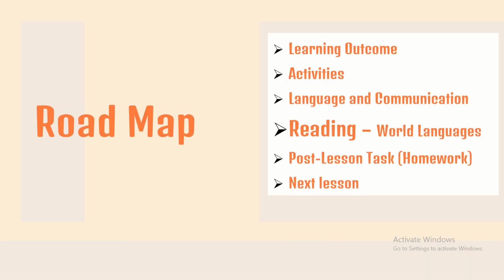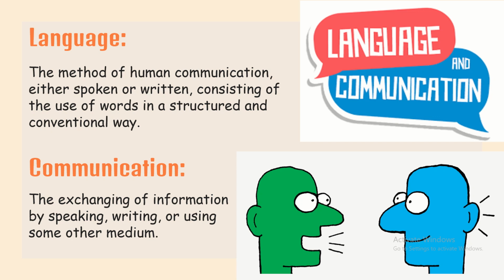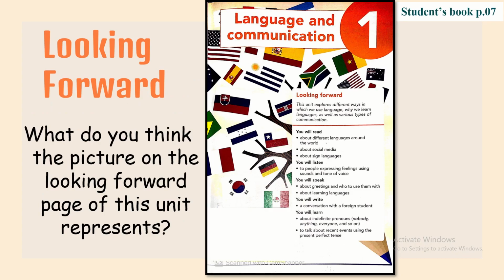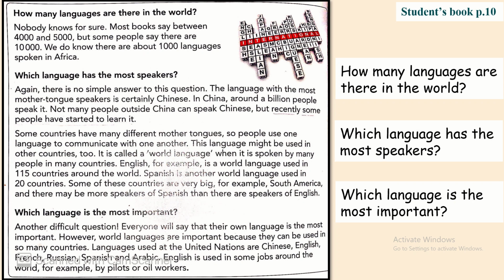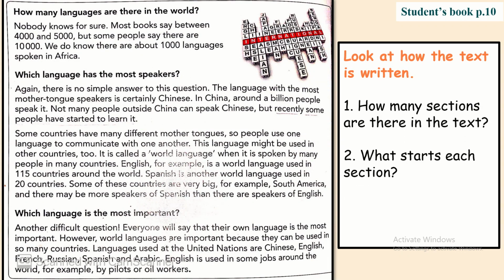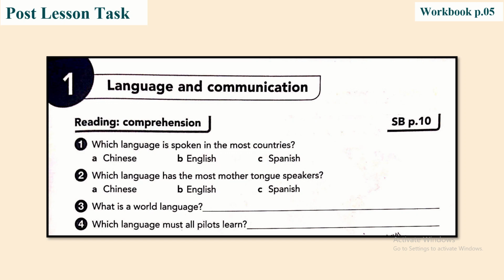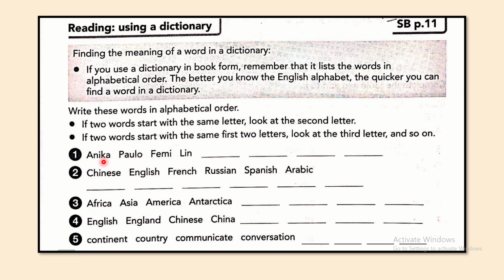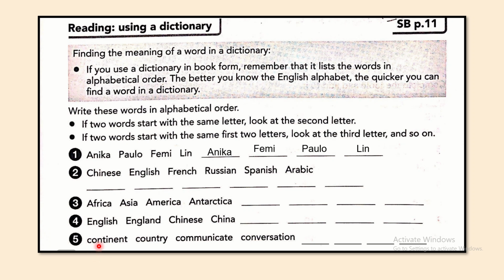G7 - U01 - L2 - Reading